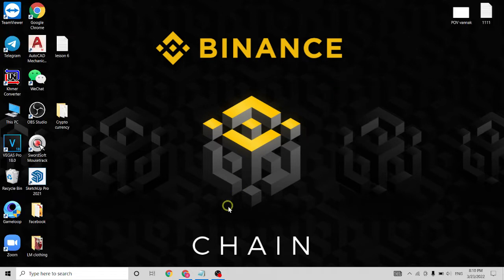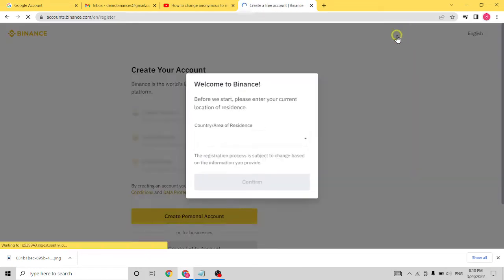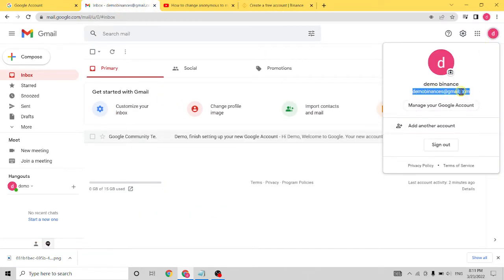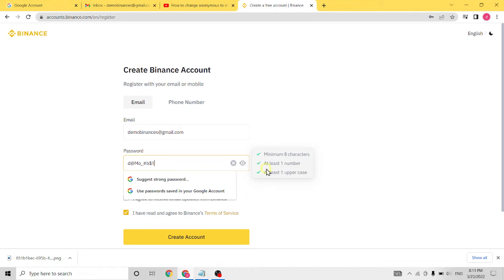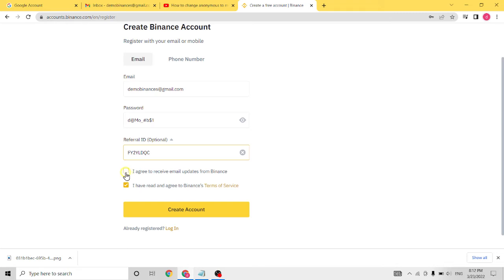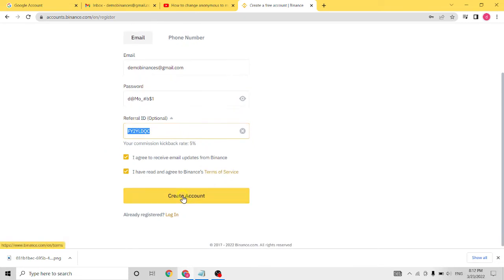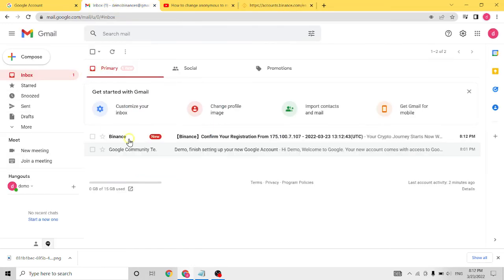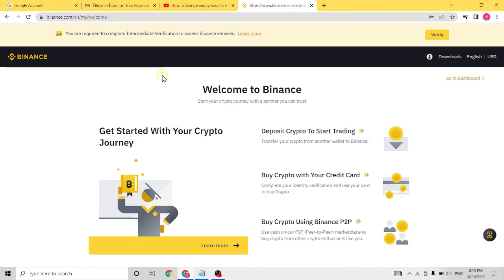Lesson 03 How to register account ID in Binance market - Cryptocurrency